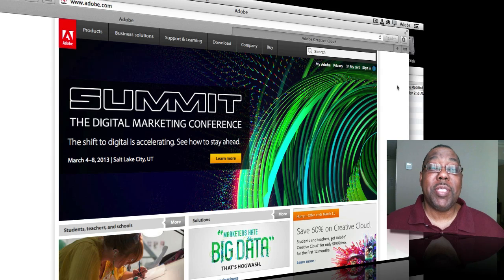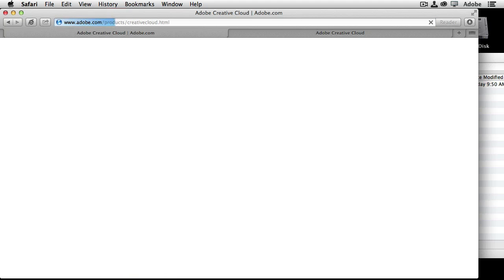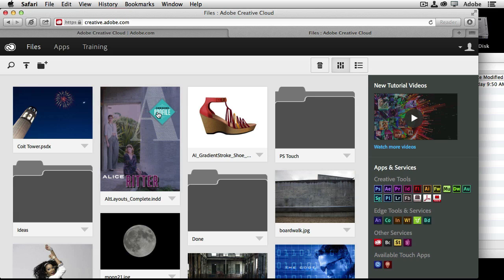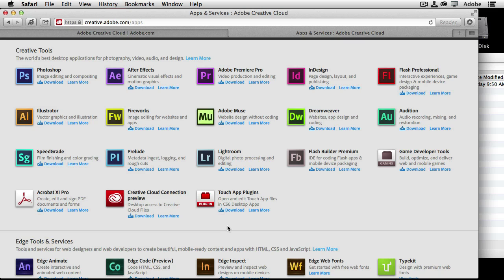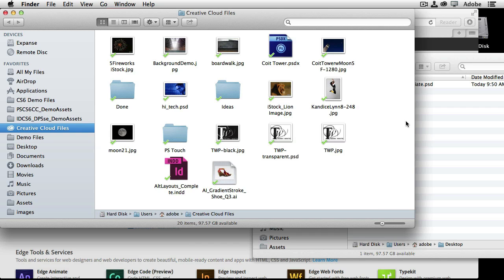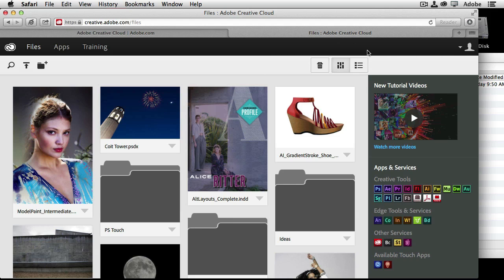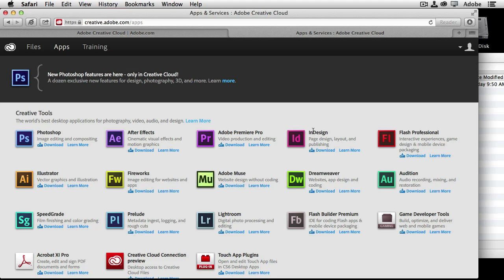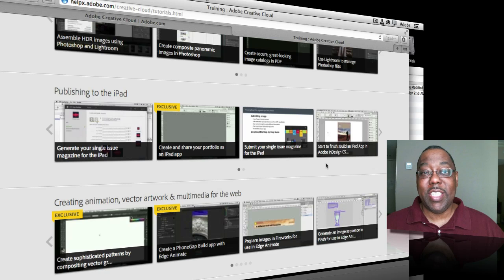How To Get Started with Adobe Creative Cloud - 10 Things Beginners Want To Know How To Do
In this episode of the Adobe Creative Suite Podcast Terry White shows you how to Get Started with the Adobe Creative Cloud - 10 Things Beginners Want To Know How To Do. Sign up, download apps, access your cloud storage, sync and share files and more.